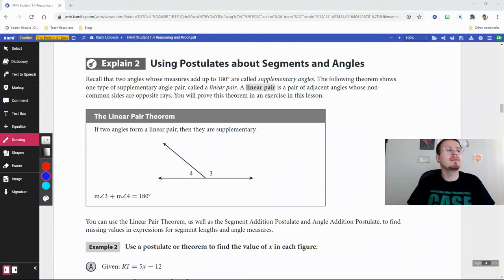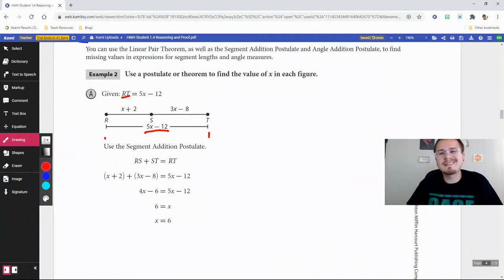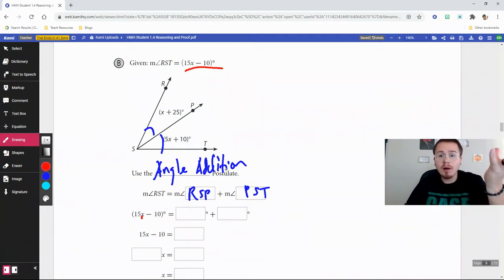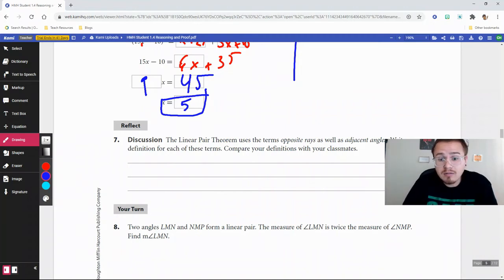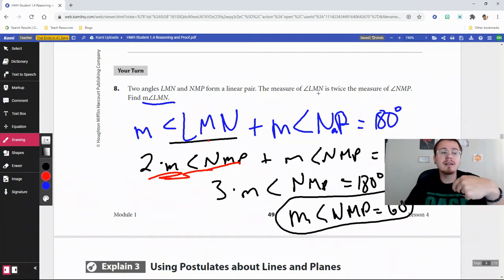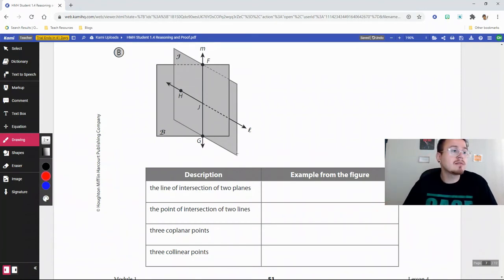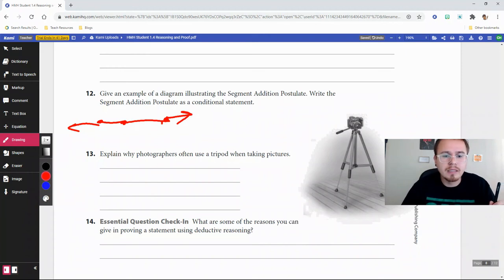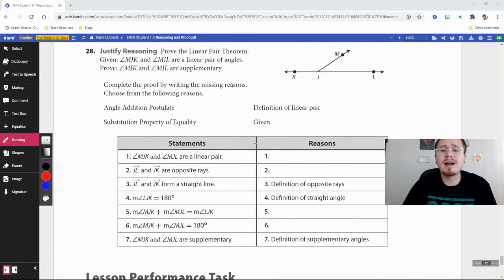Reasoning and Proof Part 2 - Geometry 1.4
Part 2! - Go back for Part 1!

In this lesson, we continue to build on proofs and reasoning based on postulates and theorems we know in Geometry.

Some things we talk about are Segment Addition Postulate, Angle addition postulate and the Linear Pair Theorem.

Take the time to practice and find real-world examples to help build your understanding!

__s/o Adam Ries on the intro/outro sound